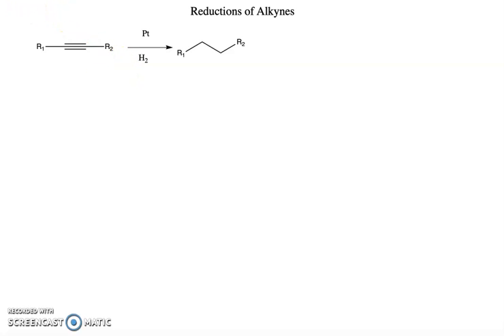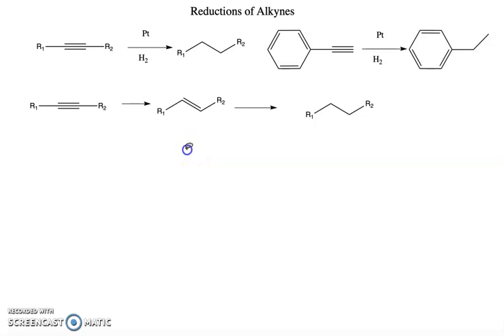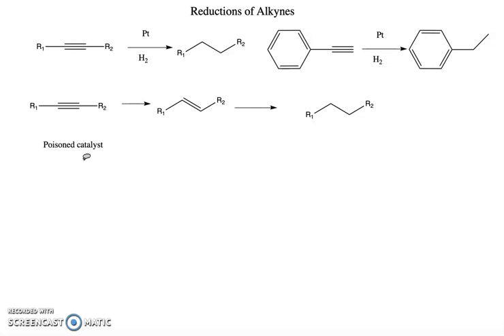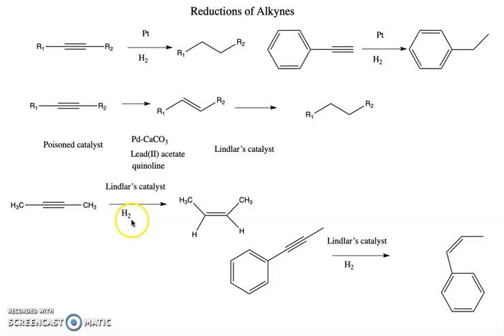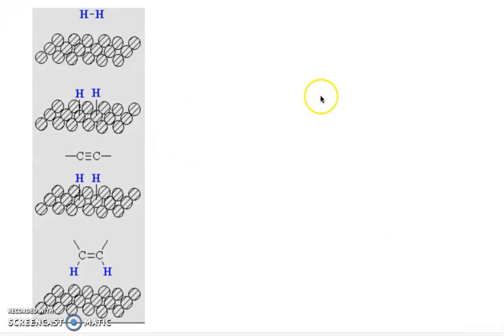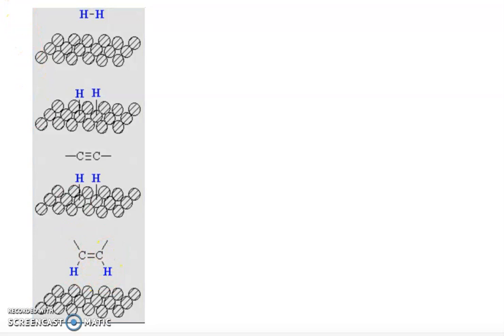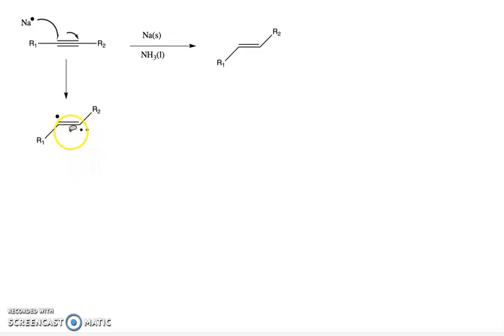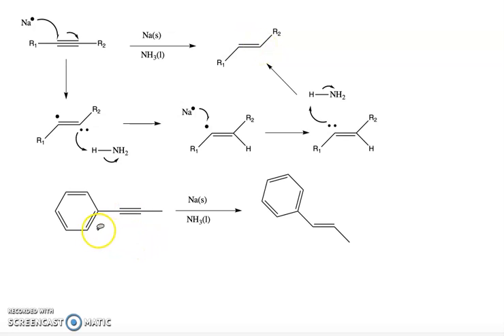alkyne reduction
Reduction of alkynes with Lindlar's catalyst and Na/liquid ammonia